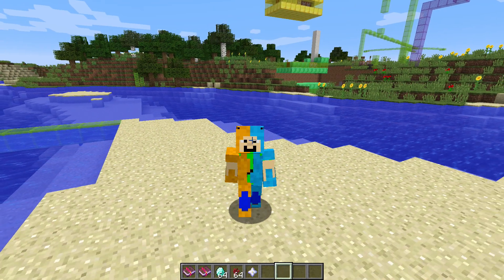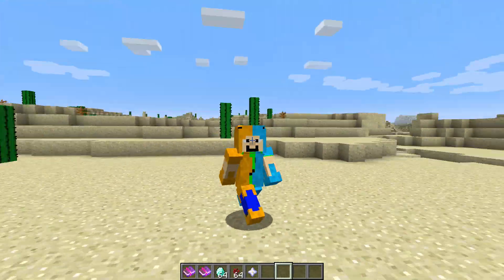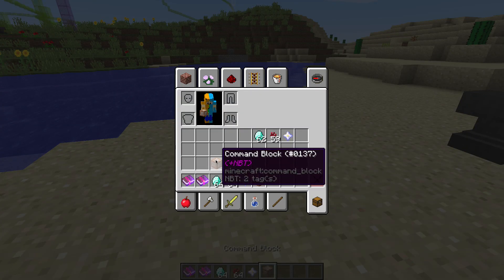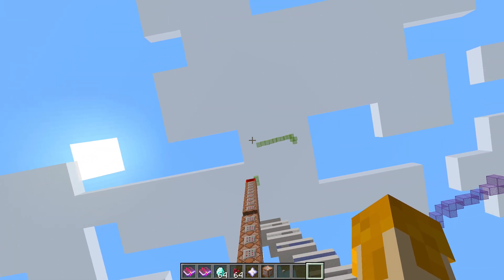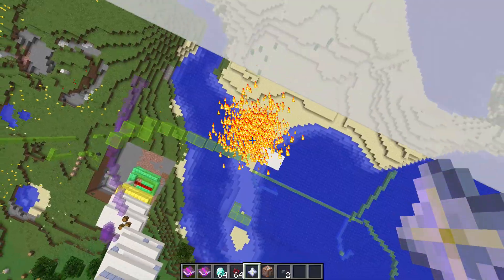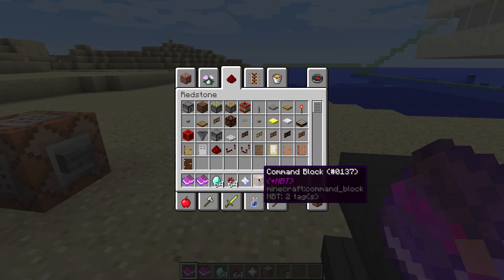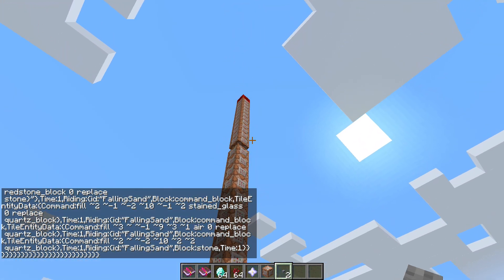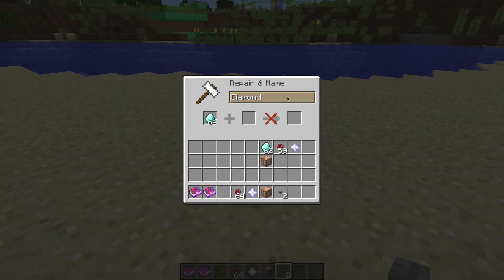Minecraft: Rocket Star, Gummies, Raspberries, and Corrupt Grass Blocks in Three Command Blocks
Commands shown in this video are located in the comments section below.

Contents:
Rocket Start: a Nether Star that allows flight
More food items: Raspberries and Gummies, edible food items in which multiple can be consumed at once
Corrupt Grass Block: a grass block with a weird texture

-castlebuddy